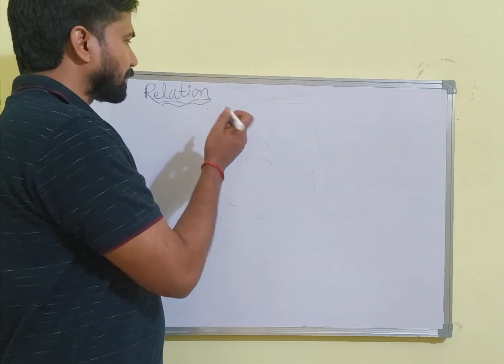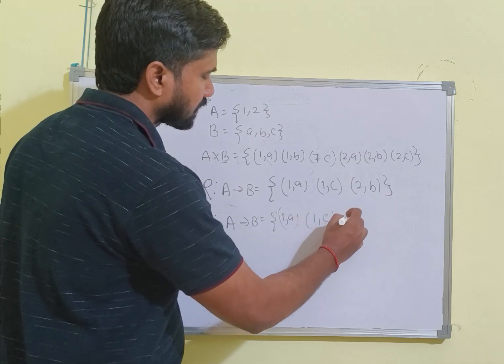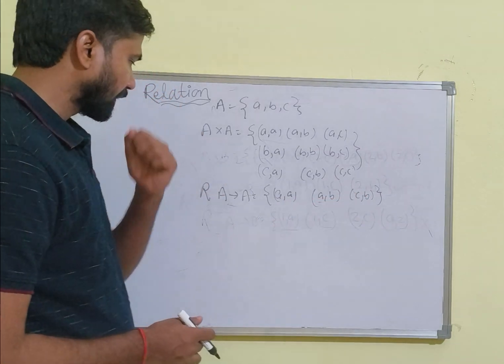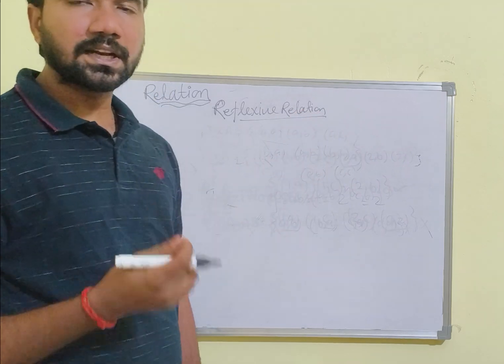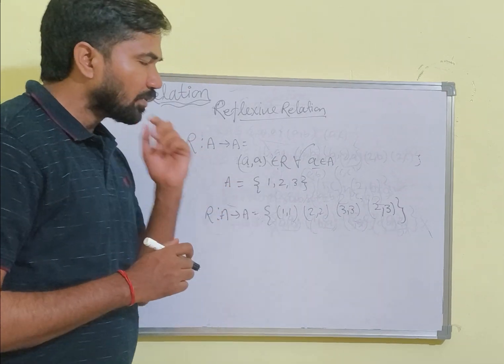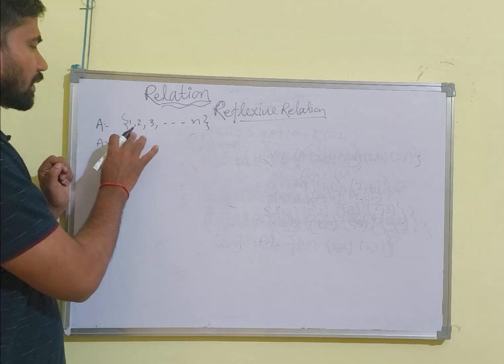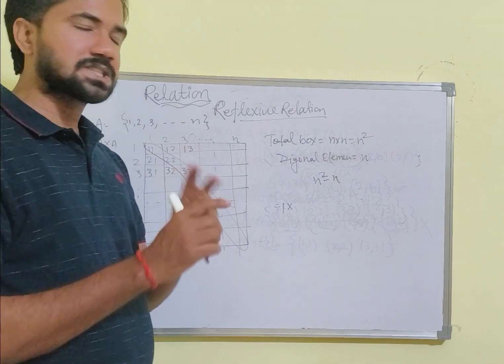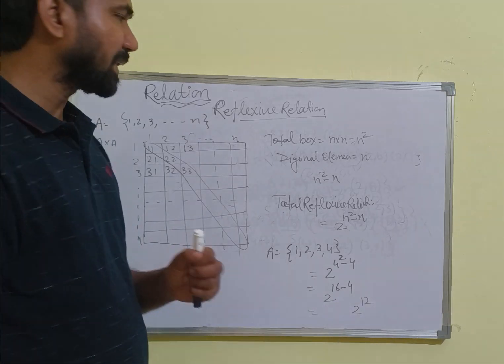Relation and there type Lecture - 1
in this video I have discussed relation and type of relation